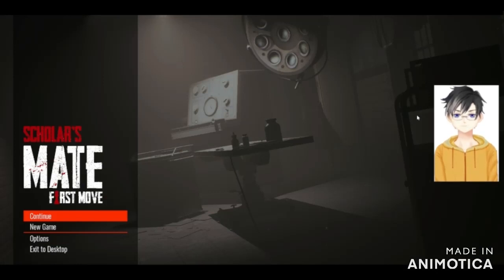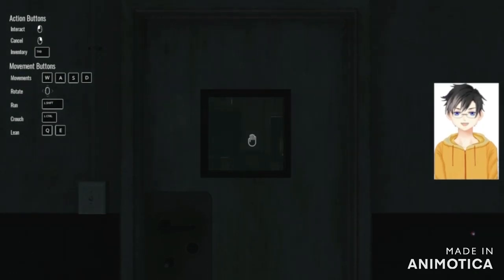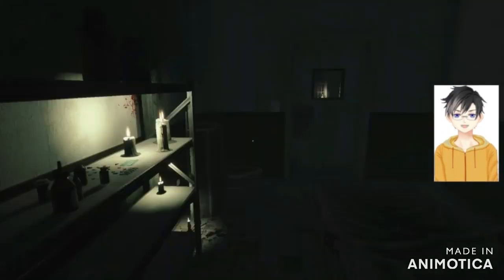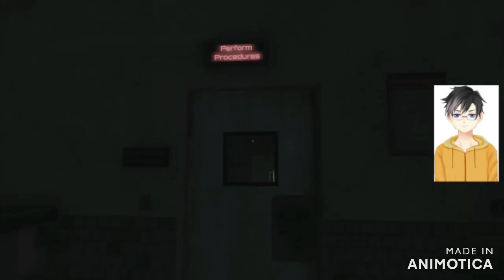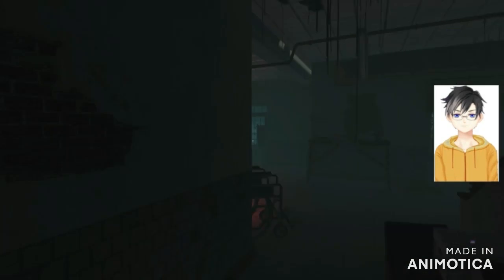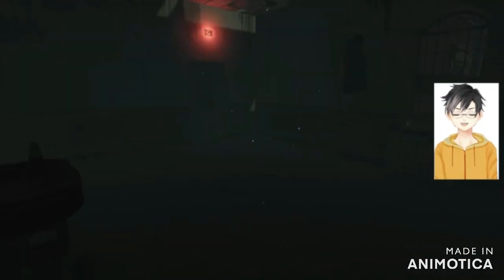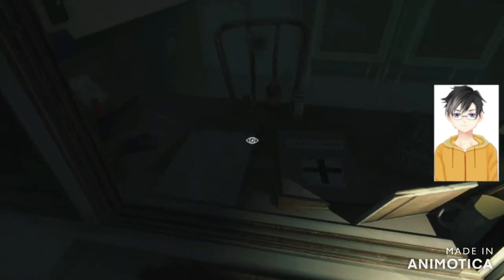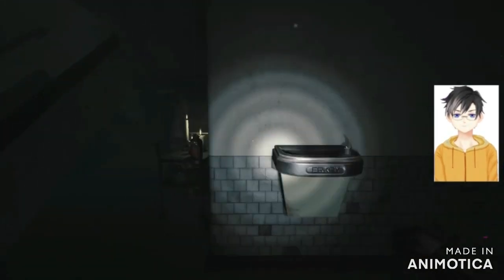What Was That!! (Scholar's Mate - First Move Game Review)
Another horror game that I sent to Dustee to play. He seemed to focus more on, I'll call them extras, rather then playing through. The graphics were good, though the computer we use had a small issue causing a small area on the screen to be pixelated. I'm sure a newer computer or better video card would fix that no problem. So a good game, only our PC had issues with it.

Scholar's Mate - First Move
Devs/Pubs: JanduSoft
Release: June 2023
Escape Room, Psychological, Mystery
Steam: Free (Full Game Coming Soon)